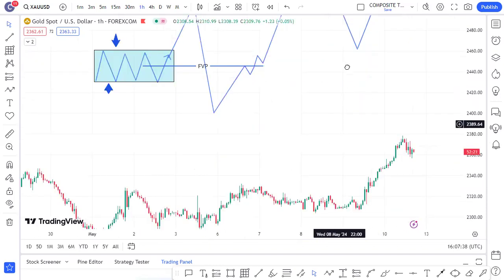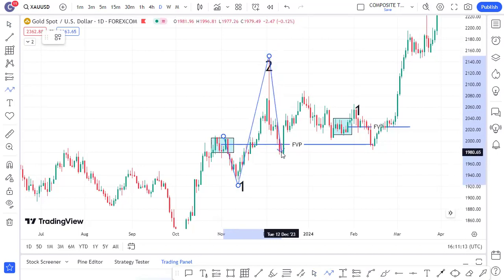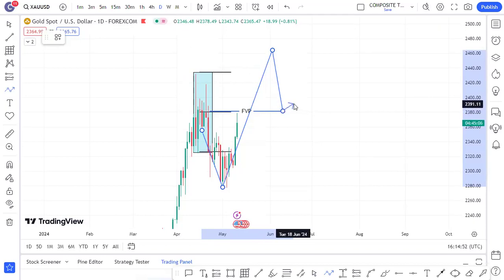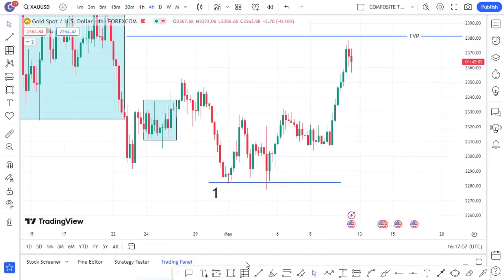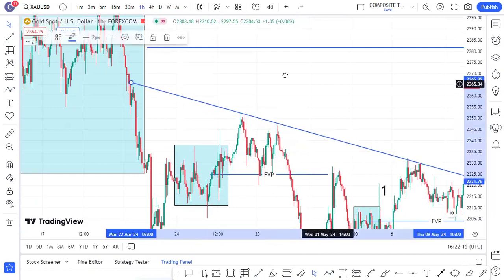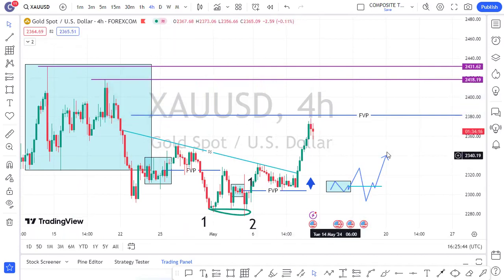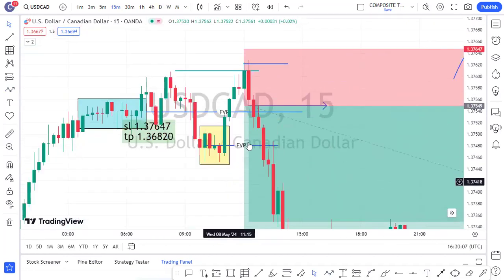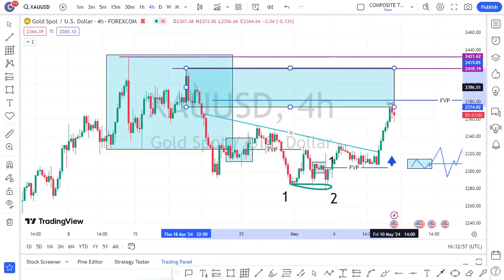How to avoid loosing money in forex trading as a begginer